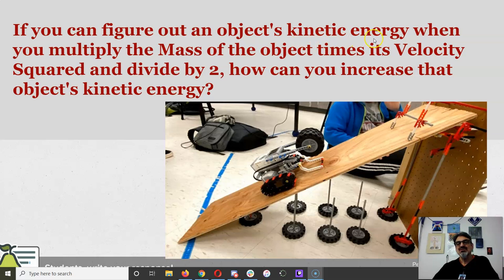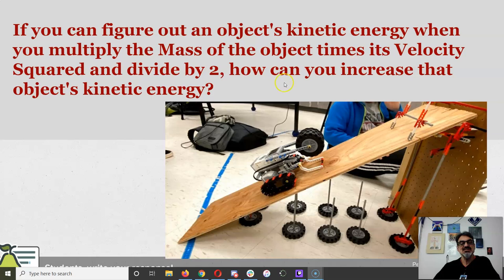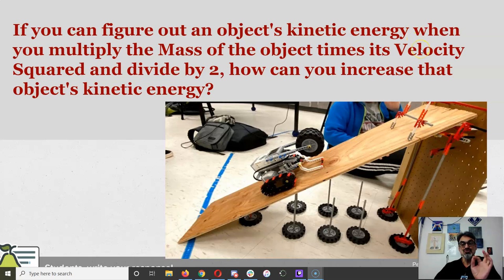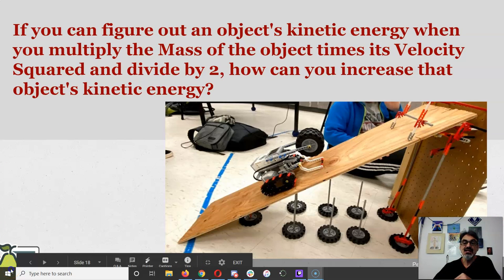Kinetic Energy Formula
Review of what we learned in class!